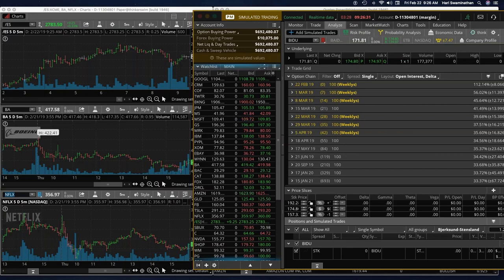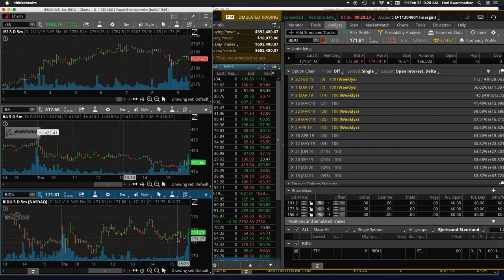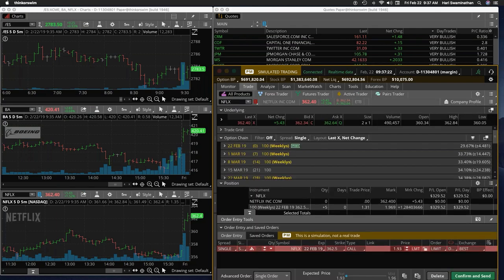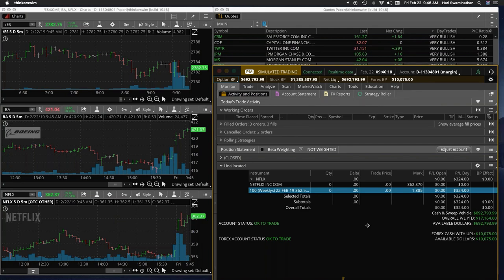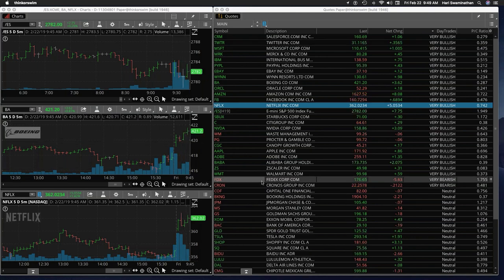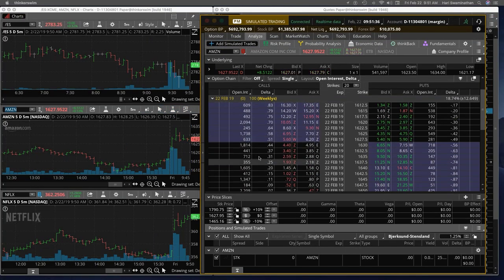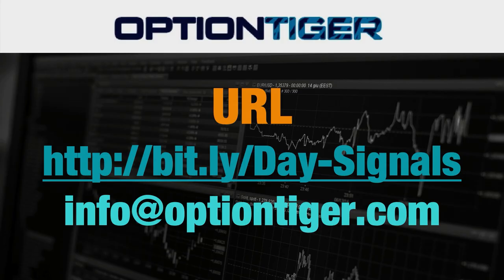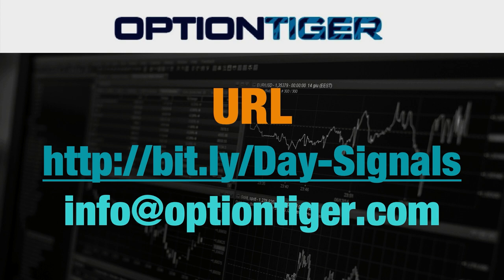Fri Feb22 NFLX AMZN BA